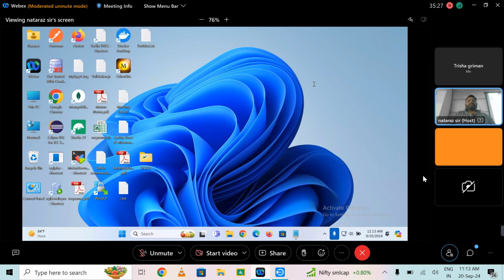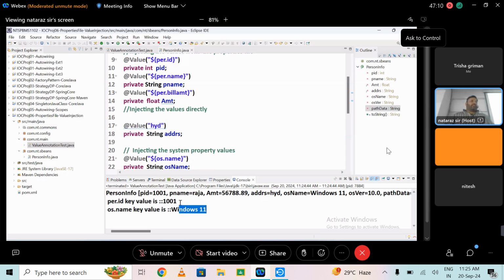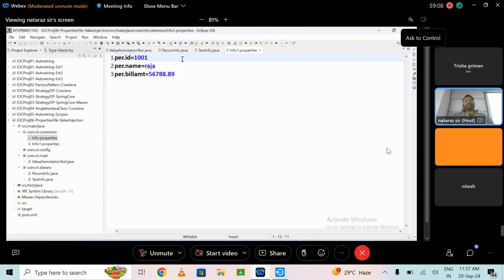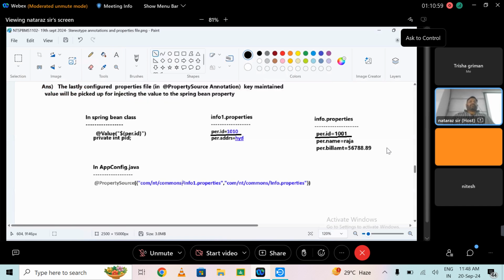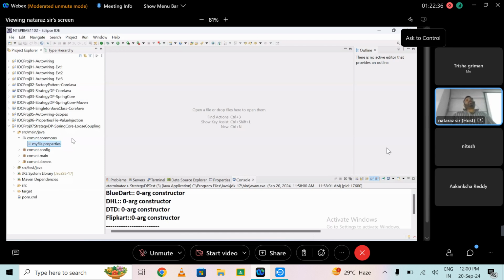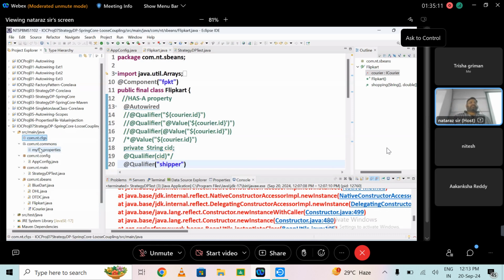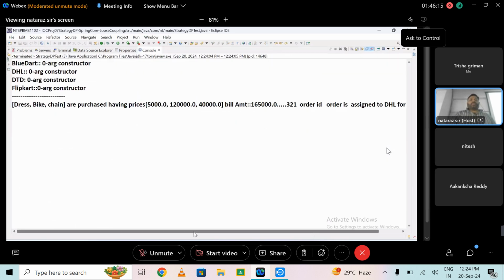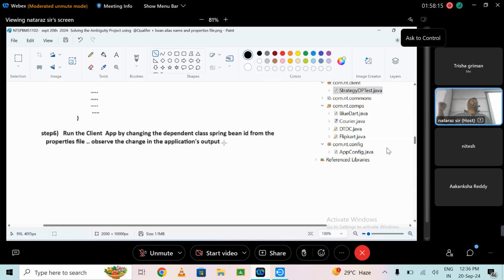Day 25(20 sep) Spring